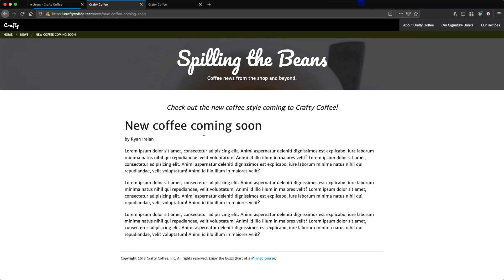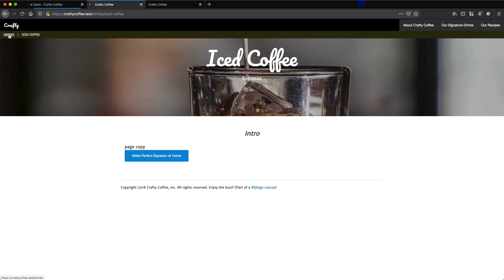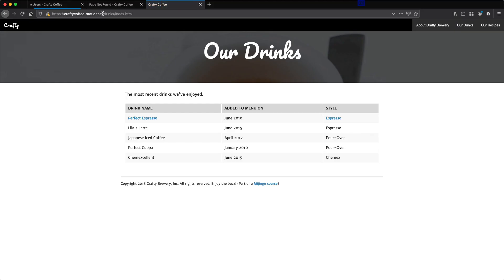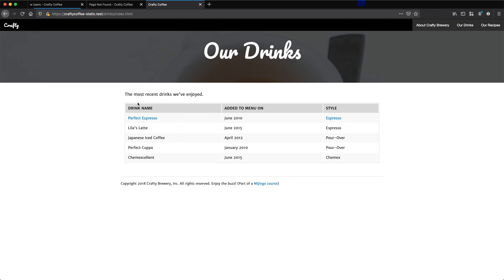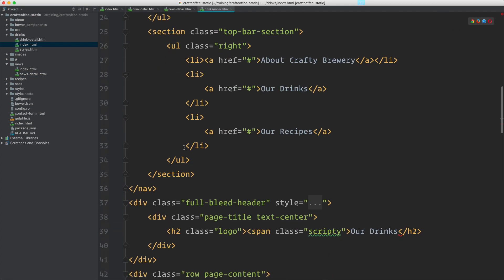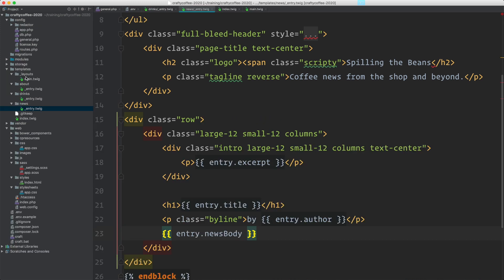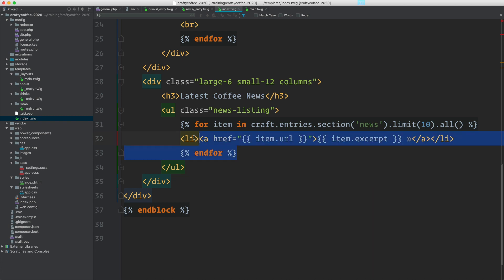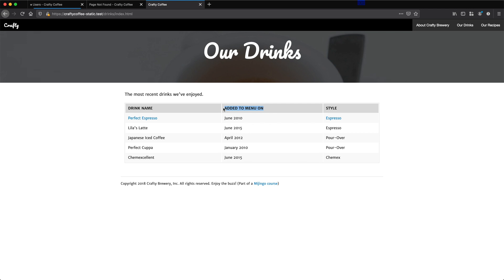Craft CMS Tutorial, Part 32: On Your Own - Creating a Section Listing Page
You're back on your own again! it's important to practice concepts on your as you learn them.